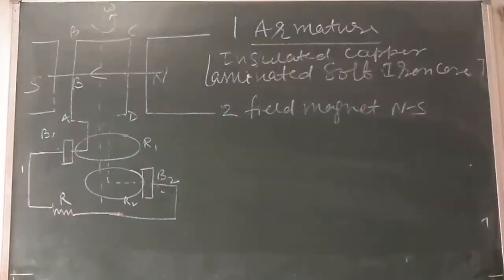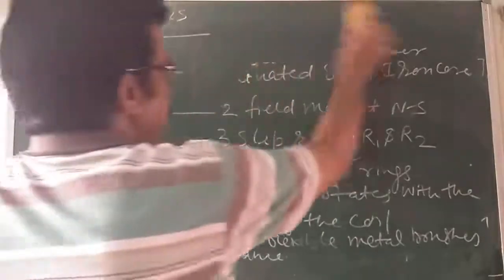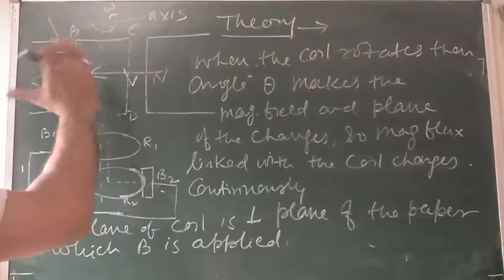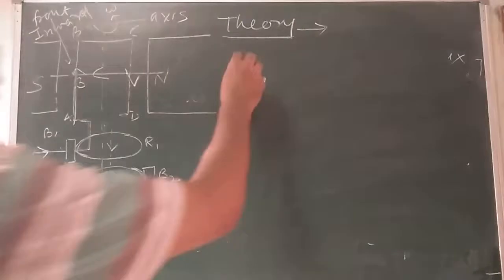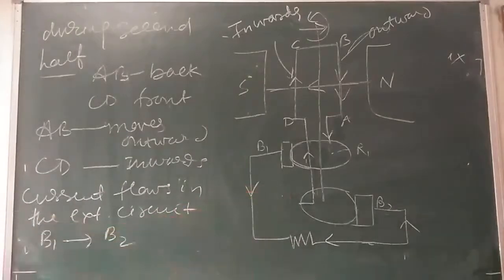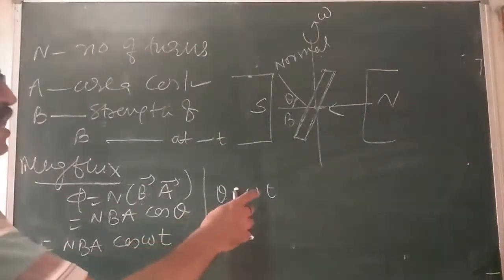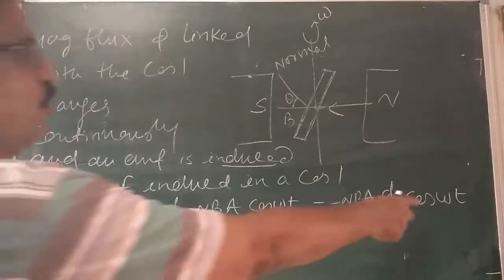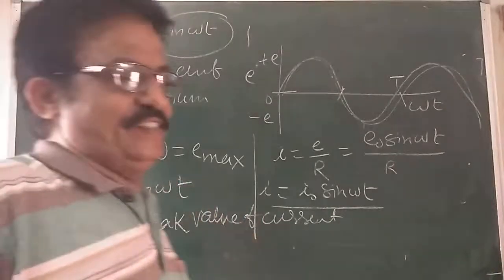XII Dr Puri AC Generator